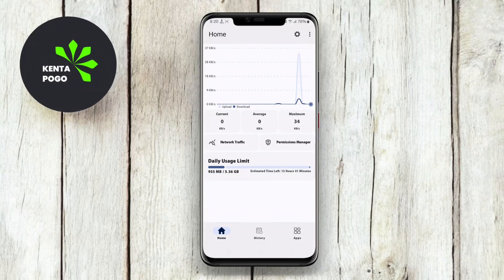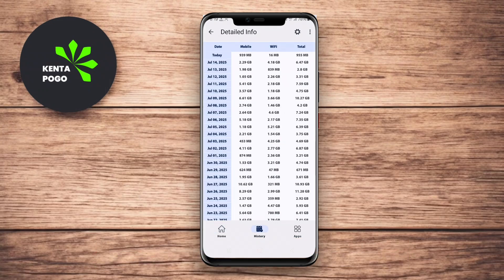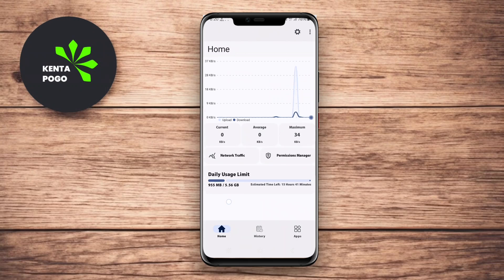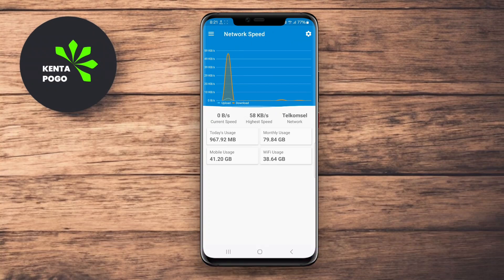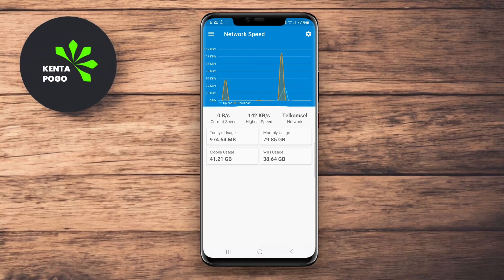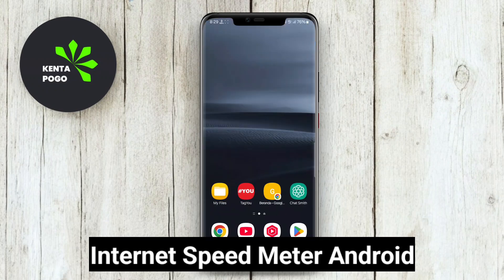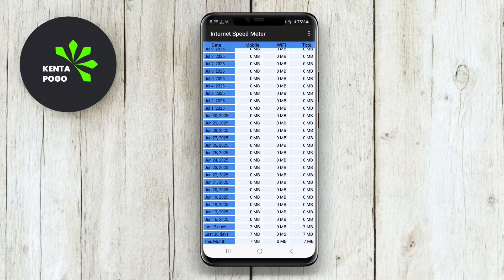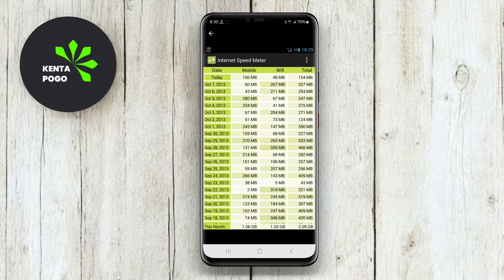3 Best Internet Speed Meter Apps for Android 2026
Want to monitor your internet speed in real time right from your phone? In this video, we introduce three of the best internet speed meter apps for Android that help you keep track of your data usage and connection stability with ease. Whether you're streaming, gaming, or just browsing, these apps offer live speed indicators, detailed reports, and customizable settings to optimize your online experience. Stay informed and in control—no more guessing if your connection is up to speed.

3 Best Internet Speed Meter Apps for Android :

0:00 Opening

0:15 Bitvelo Internet Speed Meter

0:57 Network Internet Speed Meter

1:42 Internet Speed Meter Android

2:20 Closing